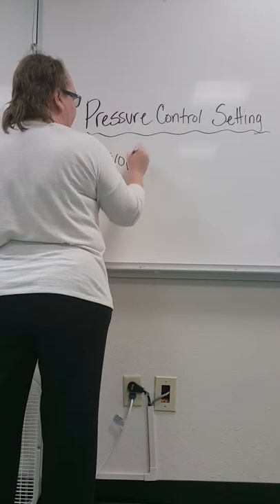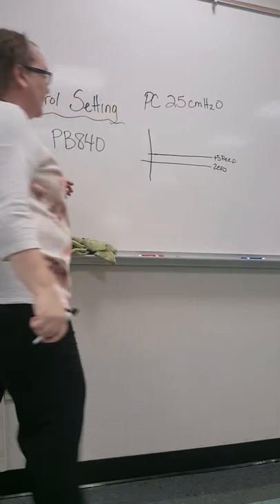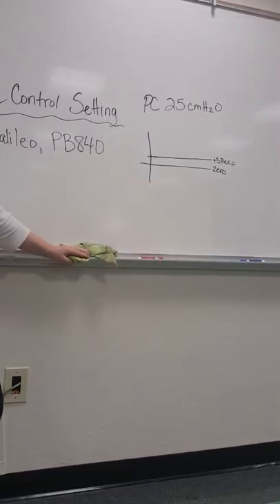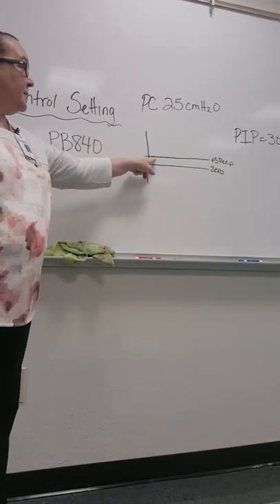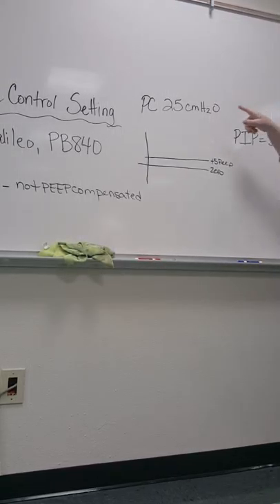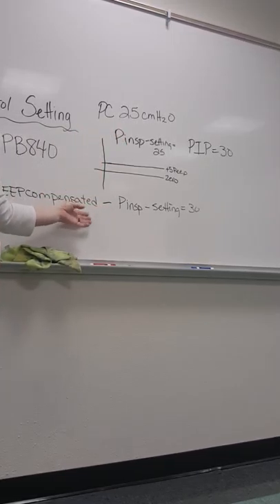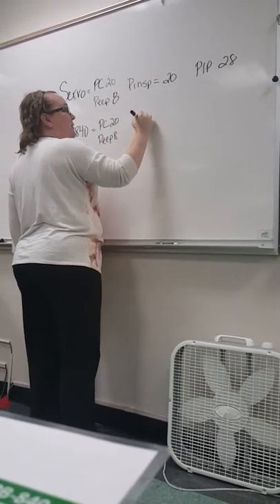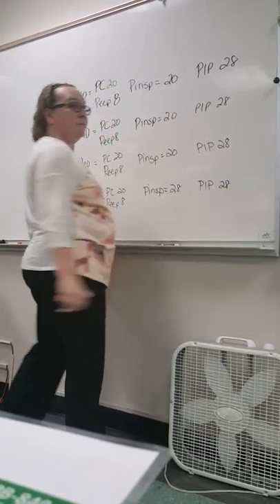Pressure control clarification